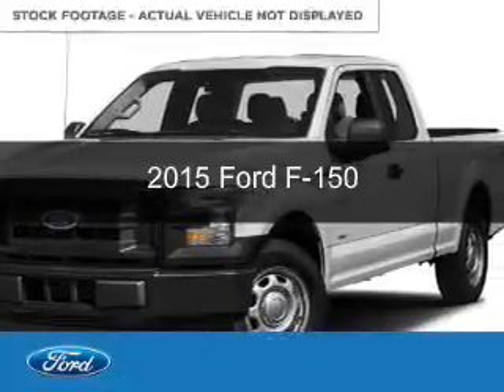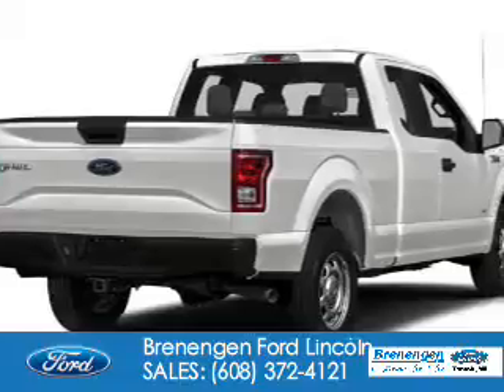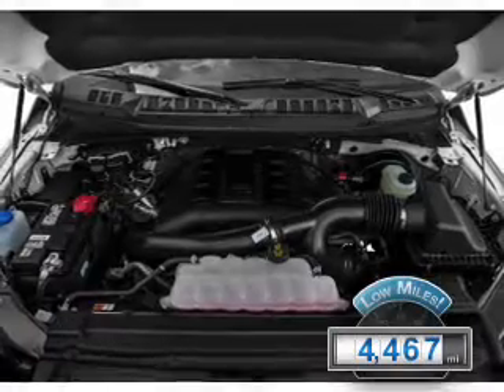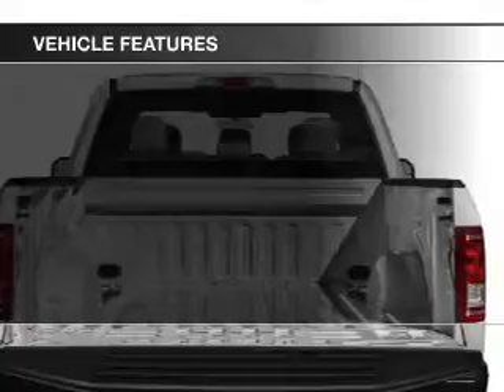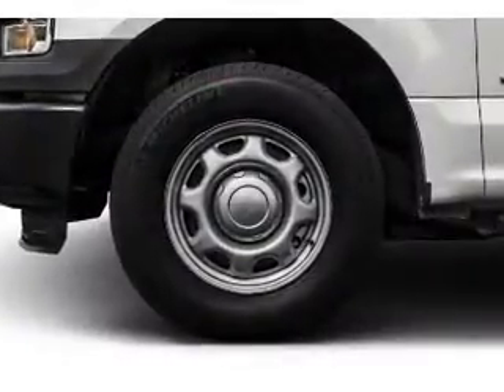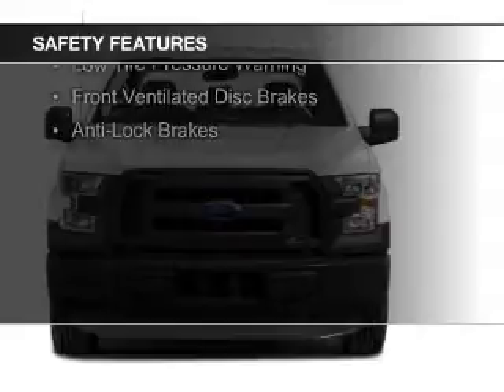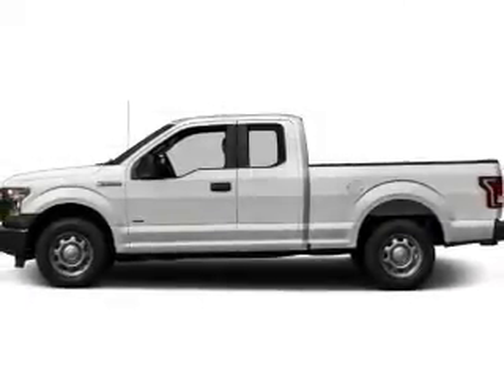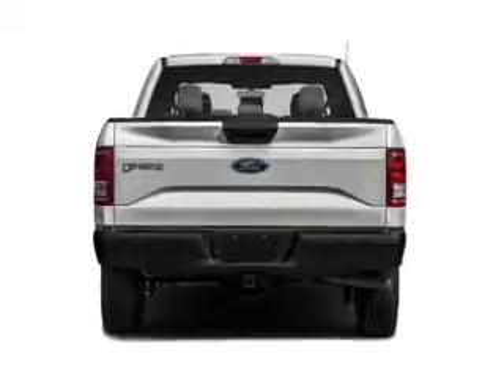2015 Ford F-150 - Tomah WI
Phone:
Year: 2015
Make: Ford
Model: F-150
Trim:
Engine: 2.7 liter 6 cylinder 24 valve
Transmission: 6-Speed Automatic
Color: Blue Jeans
Mileage: 4467
Address:
1200 North Superior Avenue